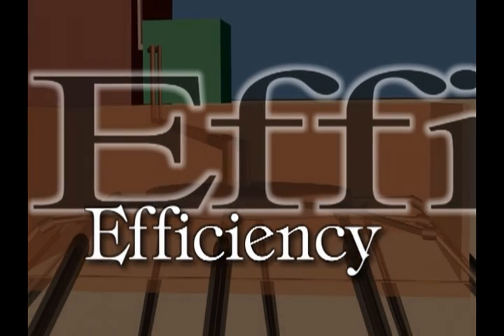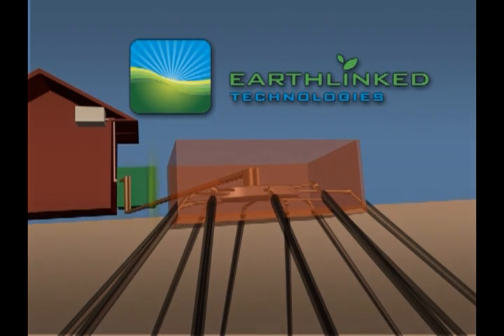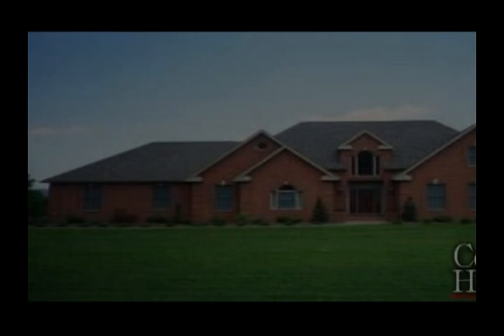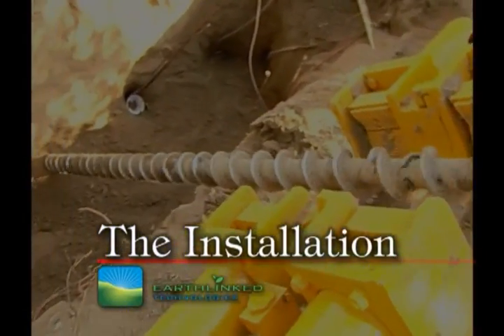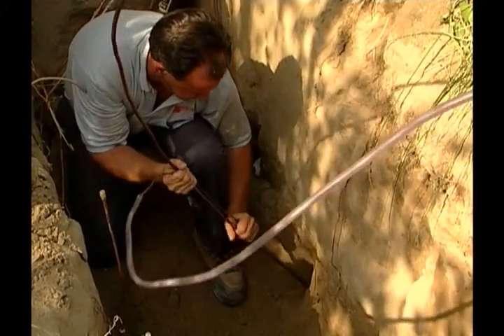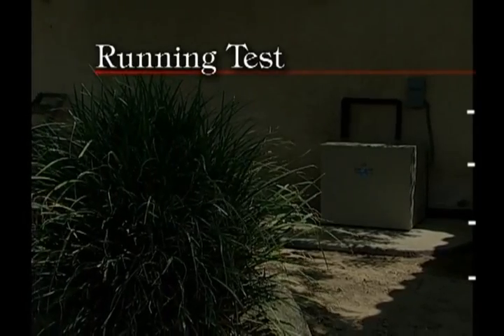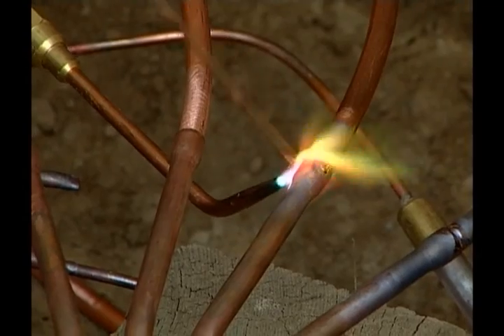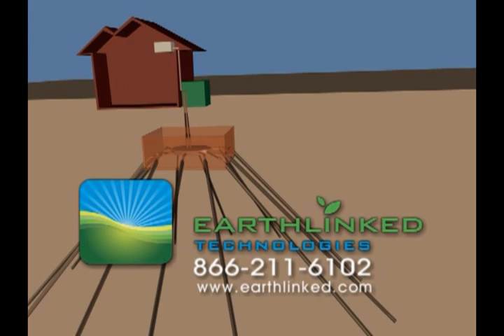EarthLinked Direct GeoExchange System Installation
Explanation and demonstration of the installation of an EarthLinked high efficiency geothermal heating and cooling system.